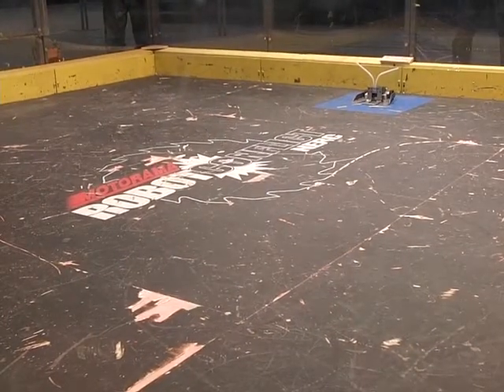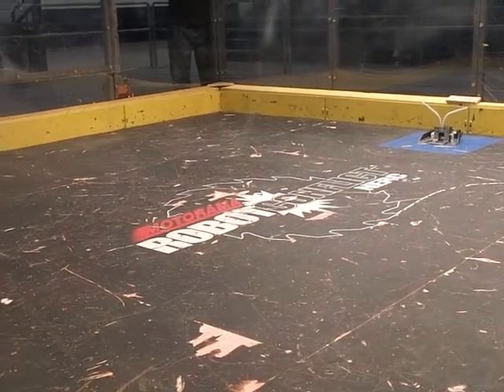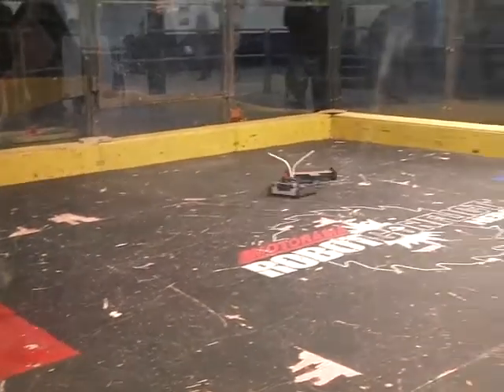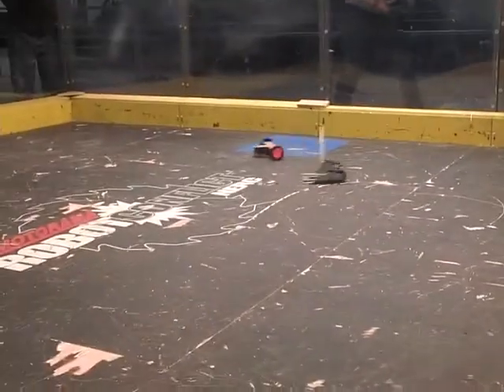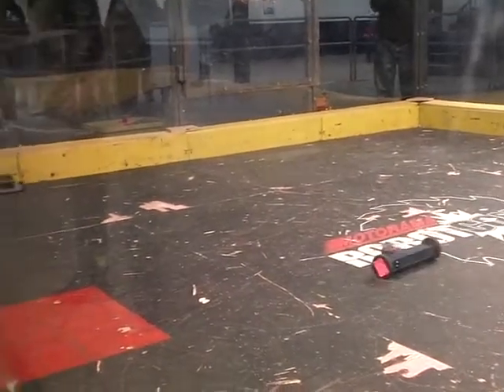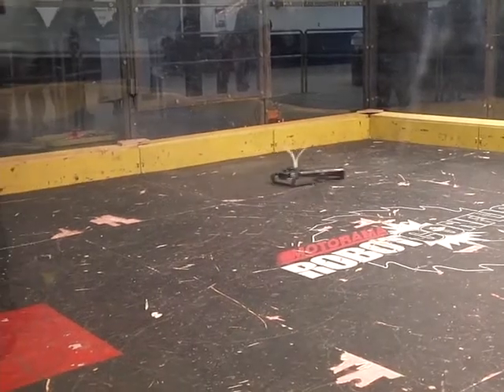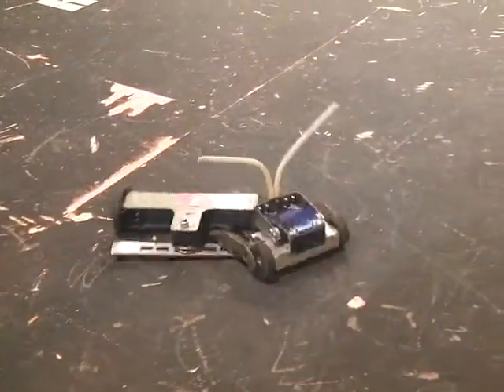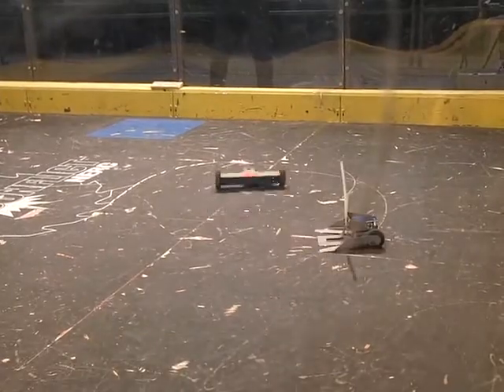Revenge of Dr. Super Brain vs. Coercion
Motorama beetleweight fight